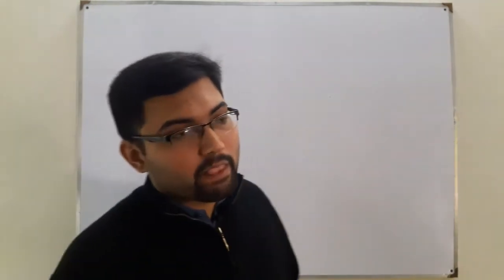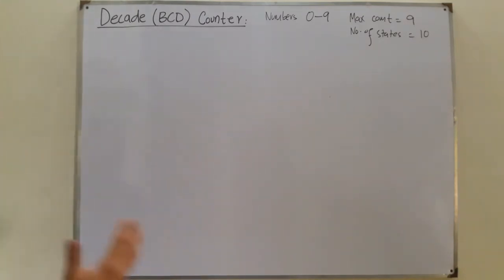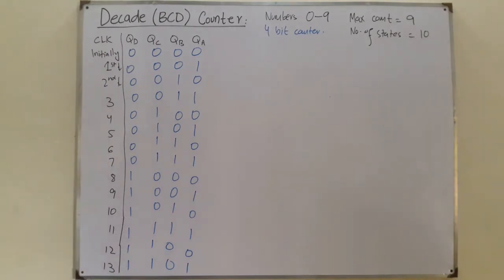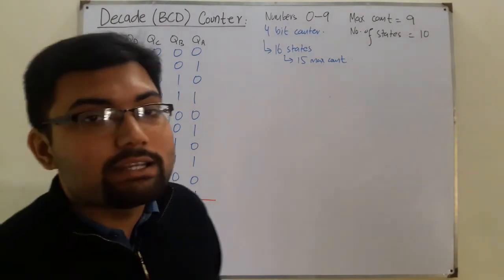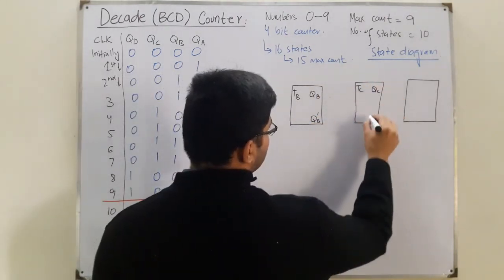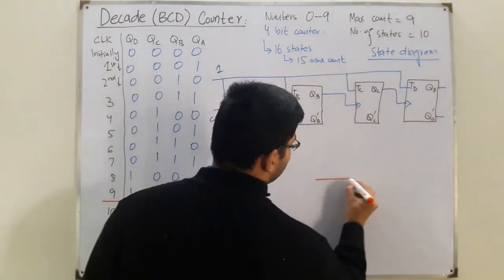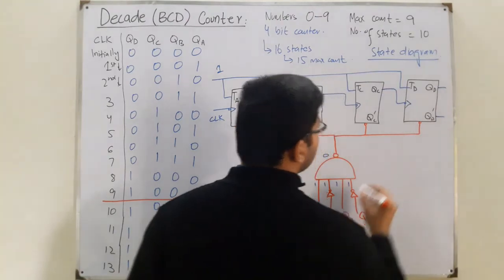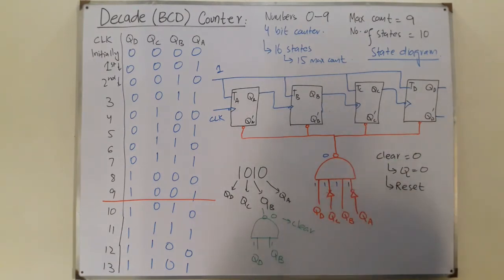BCD (Decade) Counter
Lecture 98